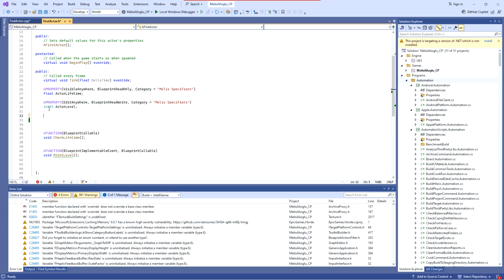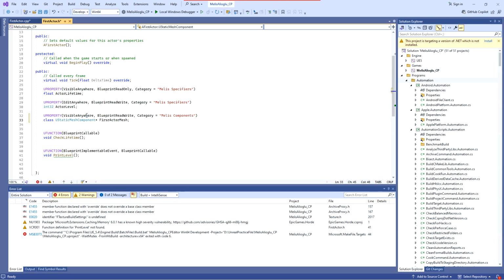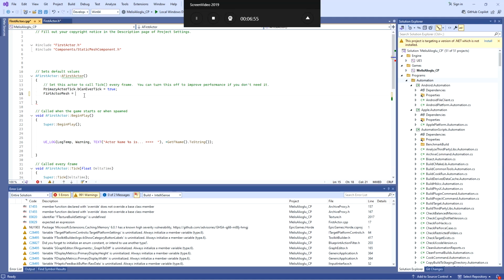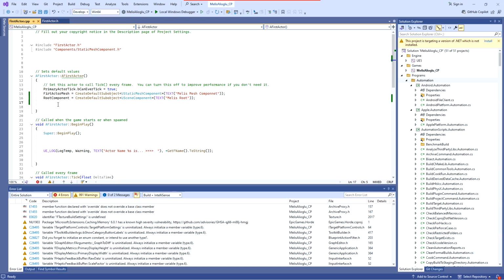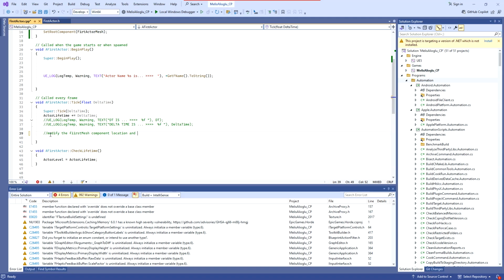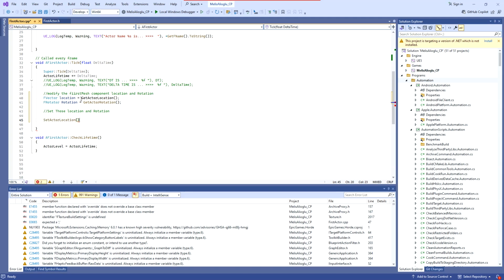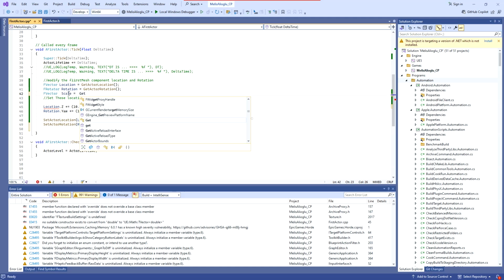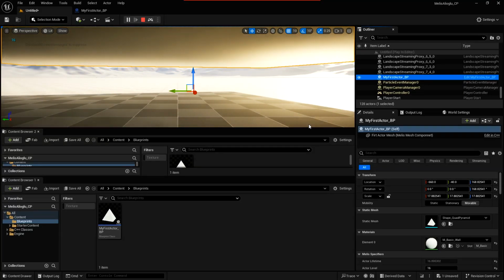Unreal Engine, Technical Animator, C++_ 03